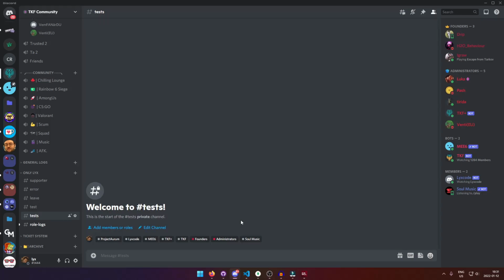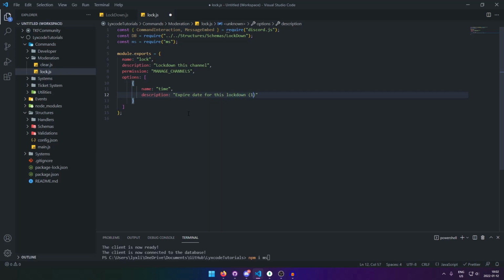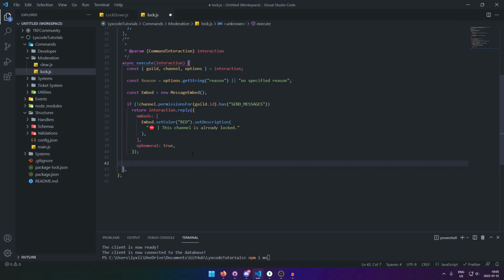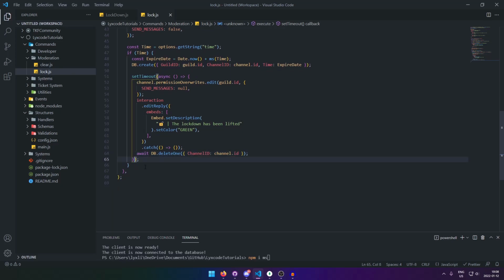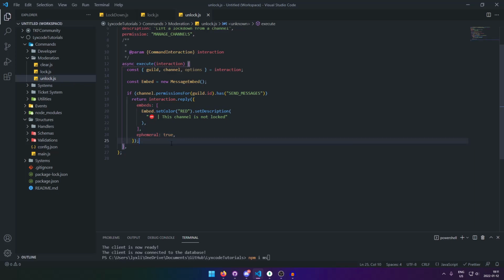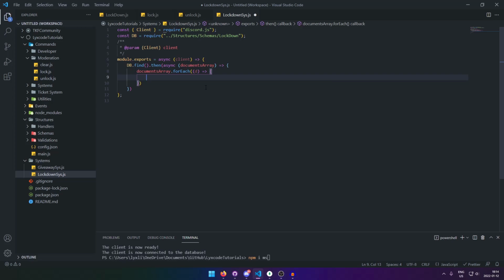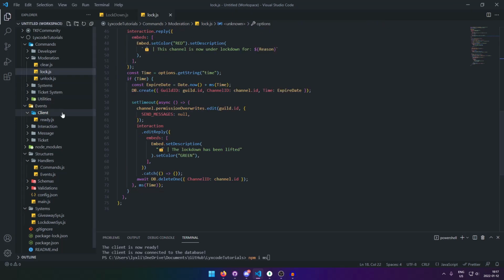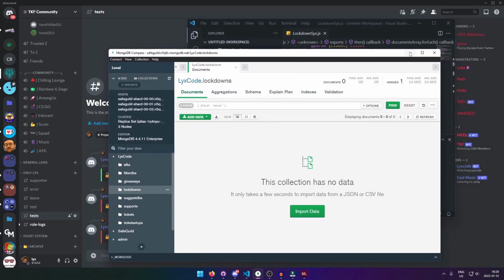Lockdown System | Discord.JS Series | #22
A multi-guild lockdown system, that uses a database to lift the lockdowns even if the bot restarts.

Support Me and Download This Bot!

Timestamps:
00:00 Intro
00:56 Create Schema
01:53 Lockdown Command
10:27 Unlock Command
13:46 System
18:01 Finalizing and Testing.